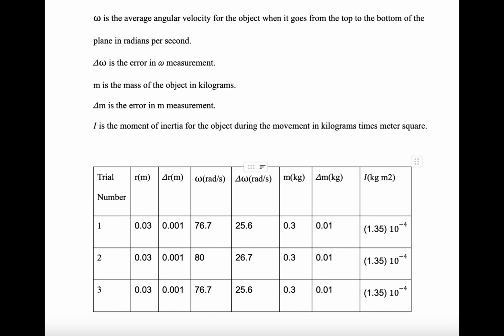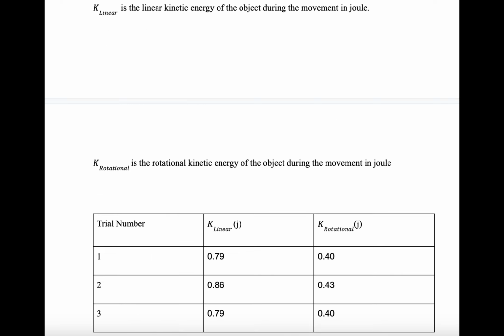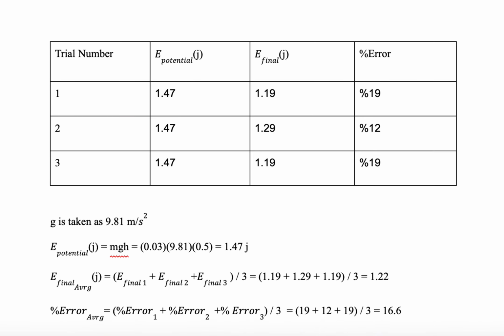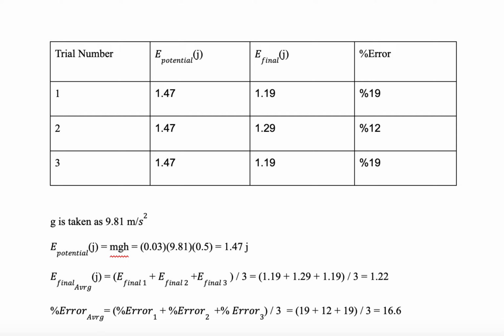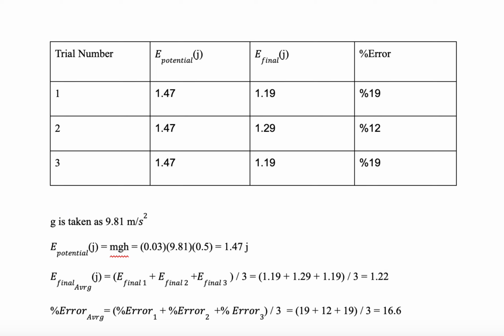Bilkent University Phys101 Experiment Yusuf Yiğit Korkmaz